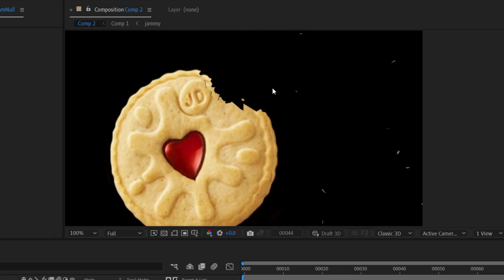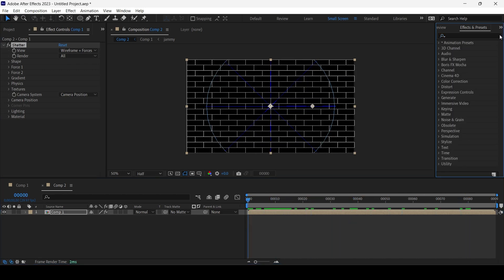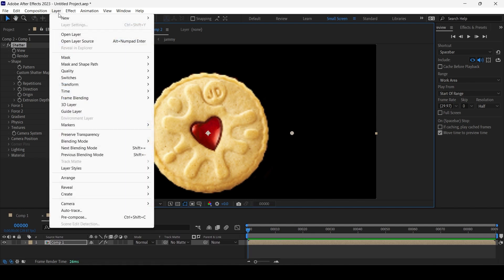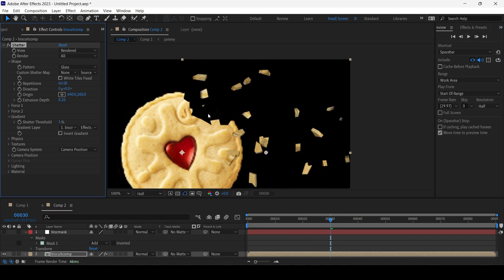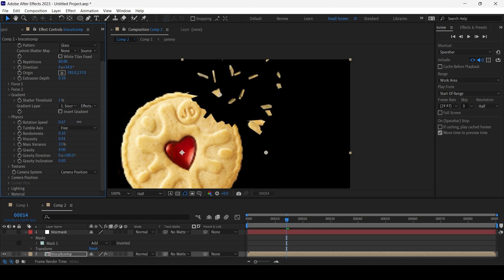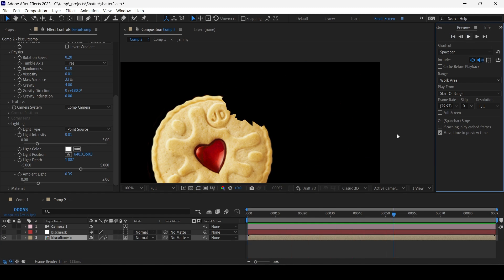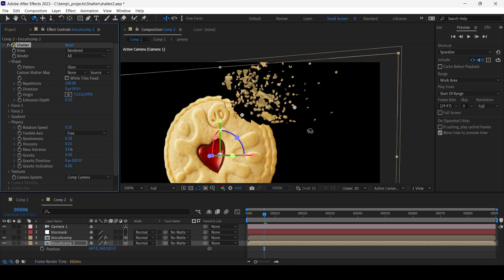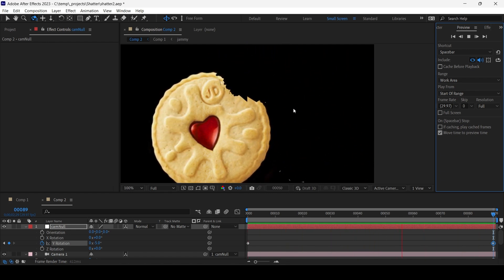Let's shatter a Jammy Dodger | After Effects Easy Tutorial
If you found this tutorial useful, you can In this quick and engaging tutorial on Quick VFX, we're going to take a beloved Jammy Dodger and make it shatter in Adobe After Effects! This easy-to-follow guide is perfect for beginners wanting to experiment with fun and eye-catching visual effects.

We'll walk you through every step - from importing and adjusting your footage to applying and customizing the Shatter effect for our tasty subject. By the end of this video, you'll have a cool, custom VFX sequence and a valuable new skill in your digital effects repertoire.

Join us and add a sweet twist to your After Effects skills!